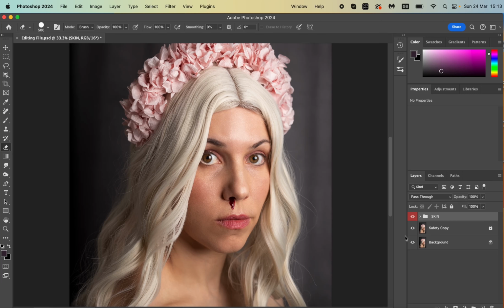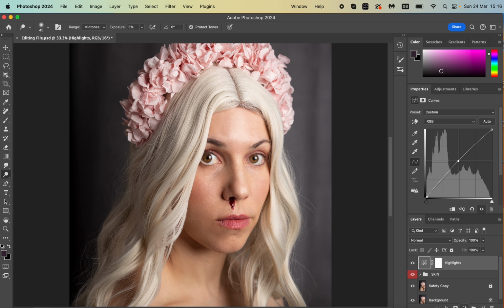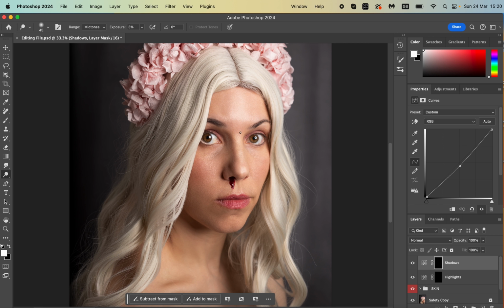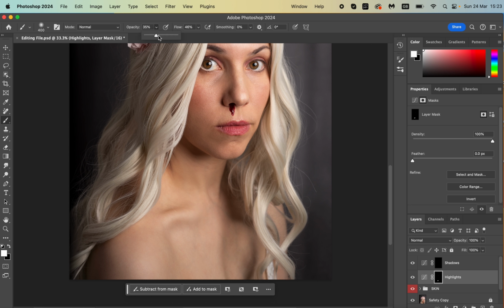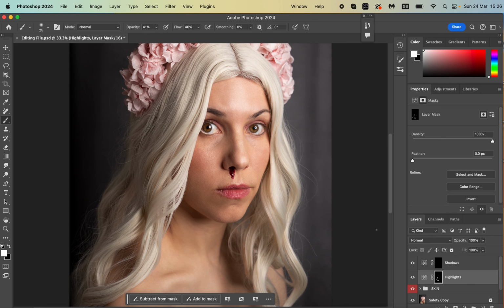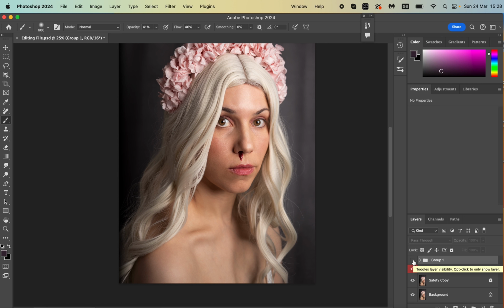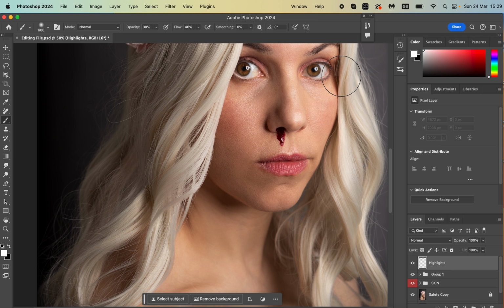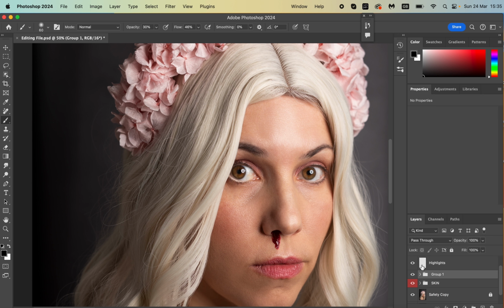Fine Art Skin Retouching Photoshop Tutorial, Part 4: Dodge and Burn (the best method I've tried)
This is the fourth video of my 5-part skin retouching tutorial where I talk about my two favourite methods for Dodge and Burn.

00:00 What is Dodge and Burn?
00:13: Why I don't love using the dedicated Dodge and Burn tools
00:42: My favourite Dodge and Burn method: Curves + Brush tool
00:47: Creating a Highlights layer
01:16: Creating a Shadows layer
01:37: Inverting the mask for each layer
02:05: What I use Dodge and Burn for
02:39: Dodge and Burn in action
05:38: 2nd method: Dodge and Burn using the Brush tool in white and black